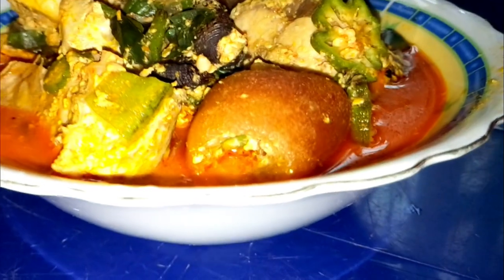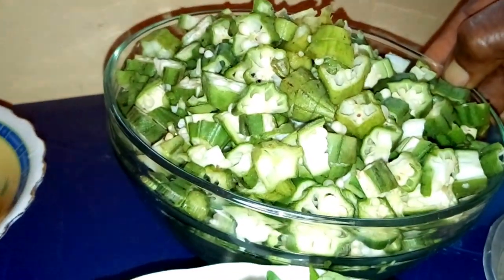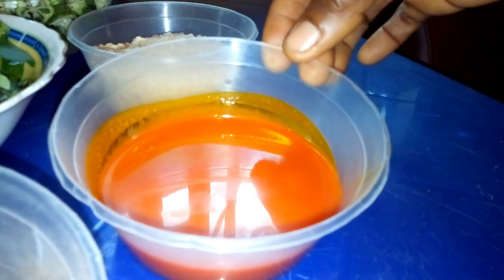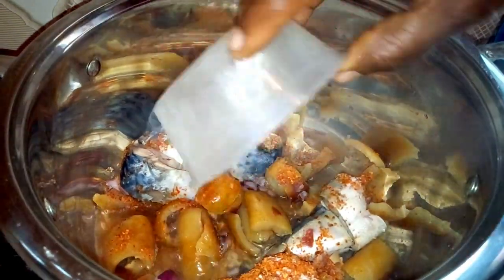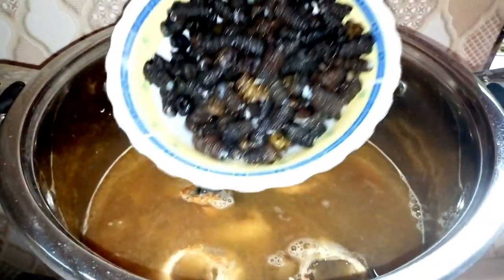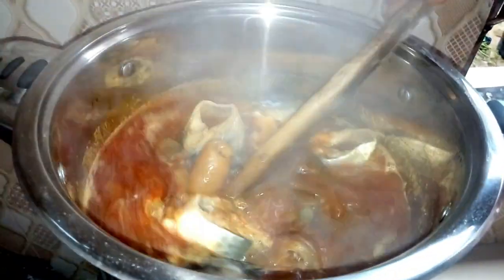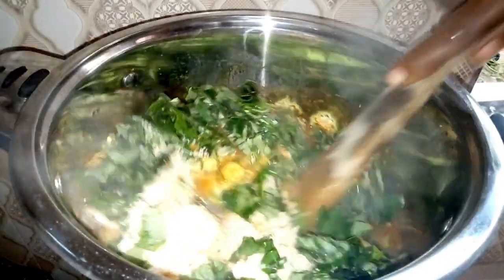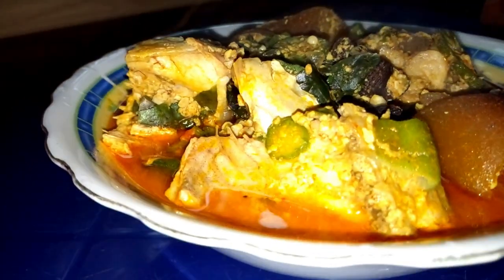Cooking On A Budget... (Mix Okro & Egusi)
MIX OKRO AND EGUSI/MELON SOUP IS A VERY DELICIOUS AND NUTRITIOUS SOUP THAT IS EATEN BY EVERY ONE IN THE EATEN PART OF NIGERIA. IT IS VERY EASY AND FAST TO PREPARE.

INGREDIENTS ARE:
Chopped  okra
Blended Melon or Egusi
Fish of your choice
Meat of your choice
3 Spoons of Cray fish
2 Spoons of Dry pepper
1 Onion
1 Bunch Ozuza leaf of Etinkeni leaf
2 Seasoning cubes
1 Cup Palm oil
Salt